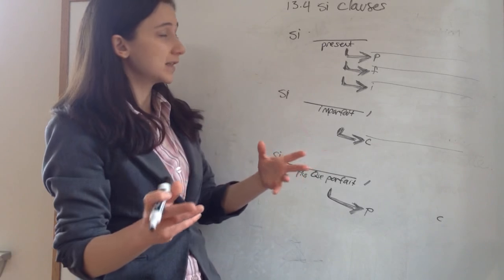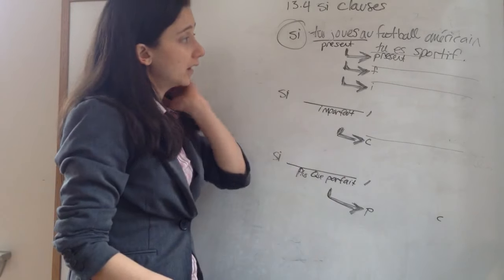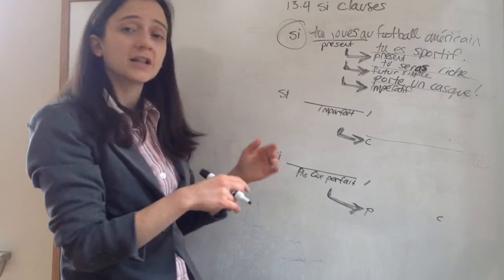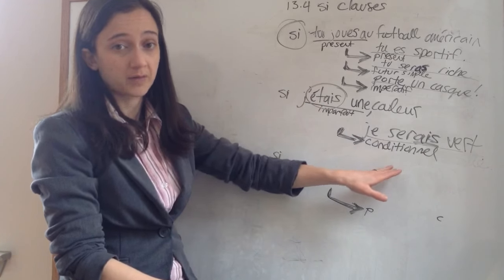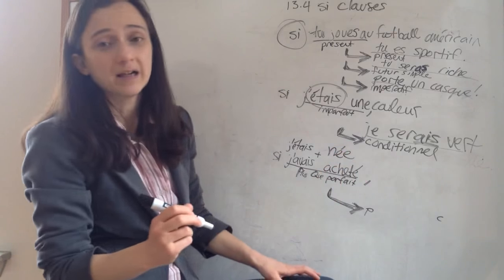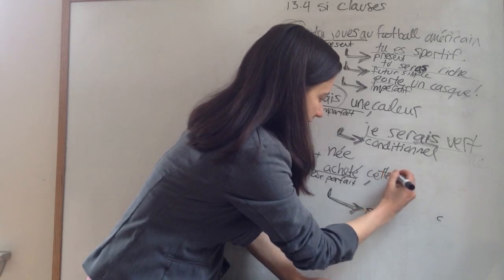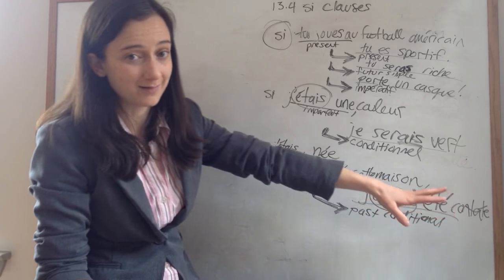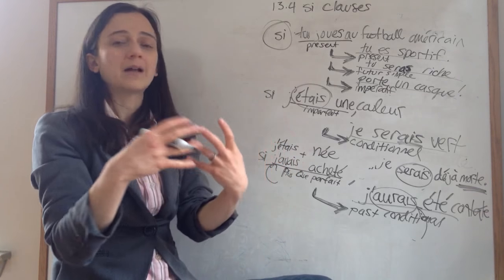13.4 si clauses